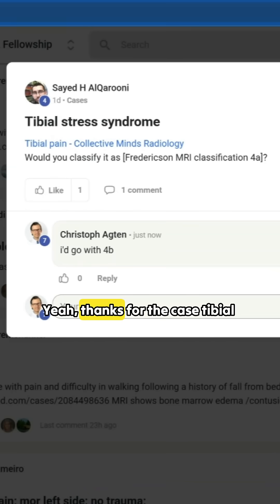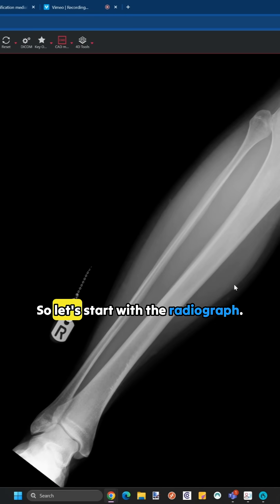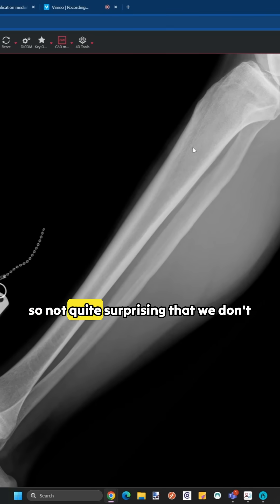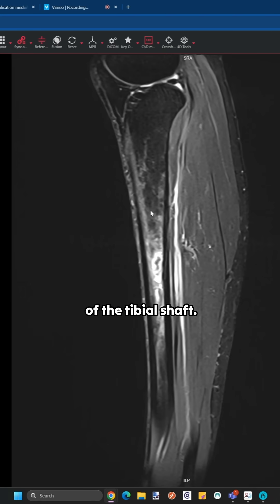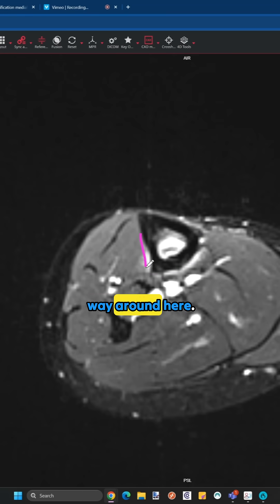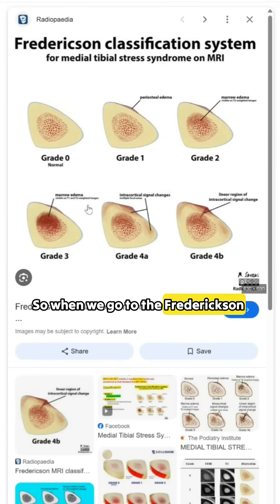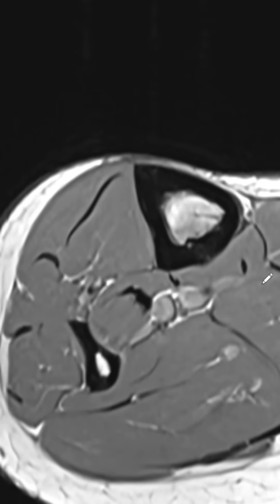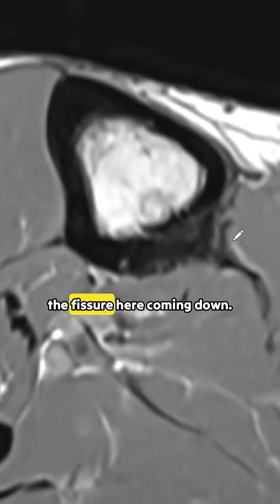MRI of medial tibial stress syndrome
medial tibial stress syndrome classification on MRI
you want feedback on your own MSK MRI cases?